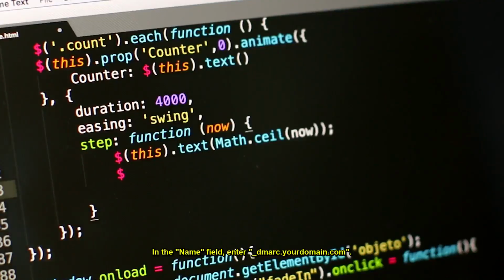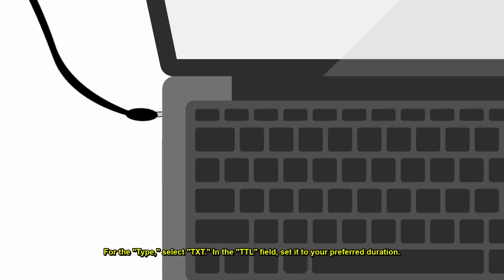How to enable SPF DKIM DMARC in Google Domains - Step By Step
In this comprehensive tutorial, learn how to enable SPF, DKIM, and DMARC in Google Domains to enhance your email security and deliverability. We’ll guide you through each step of the process, ensuring that your domain is protected from phishing and spam. Whether you’re a beginner or an experienced user, our easy-to-follow instructions will help you optimize your email settings effectively. Don’t let your emails end up in the spam folder—watch now and secure your domain!